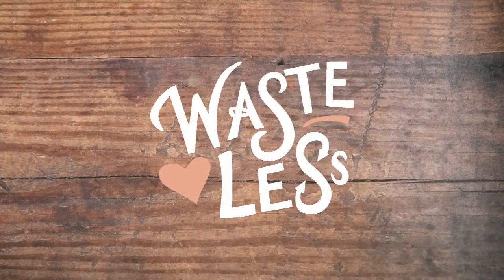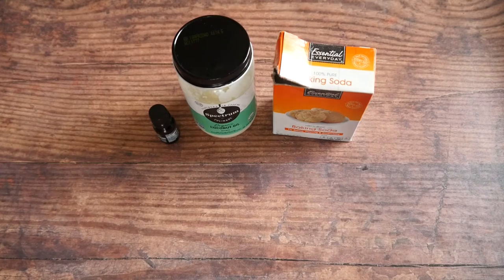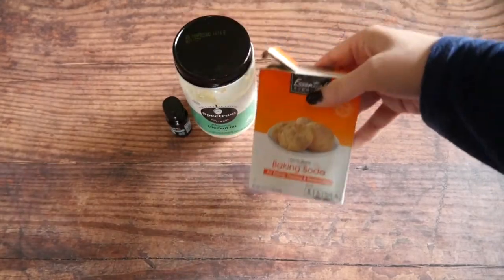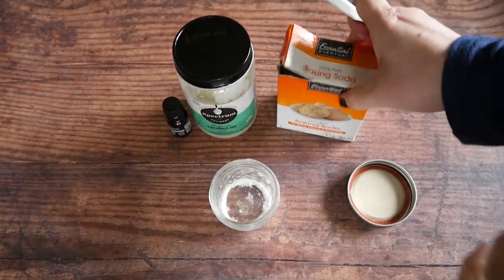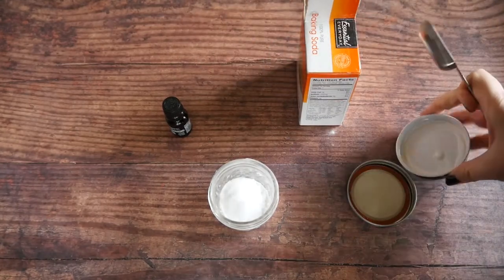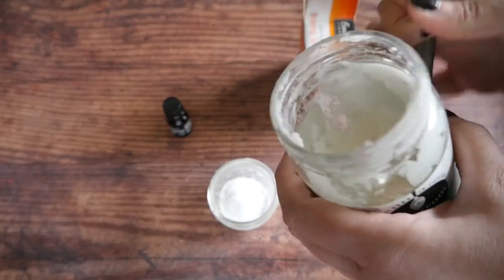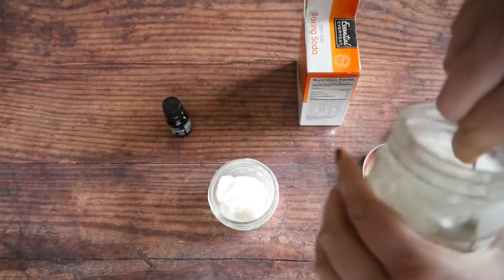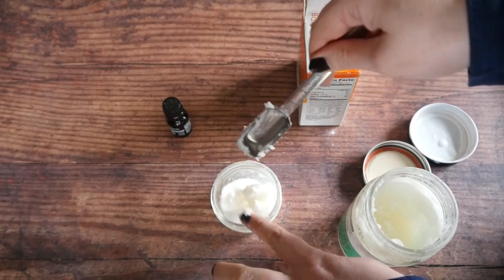DIY Toothpaste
Learn how to make your own toothpaste by using simple ingredients you have at home. For other helpful tips to reduce waste at home visit Waste Less